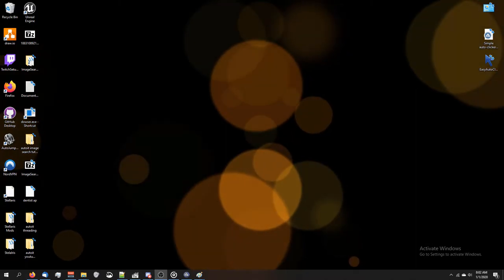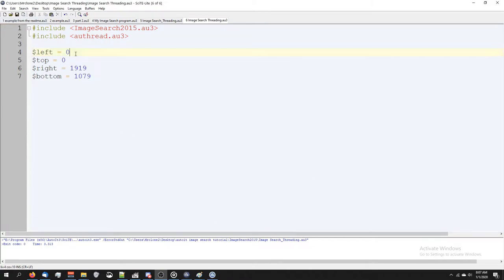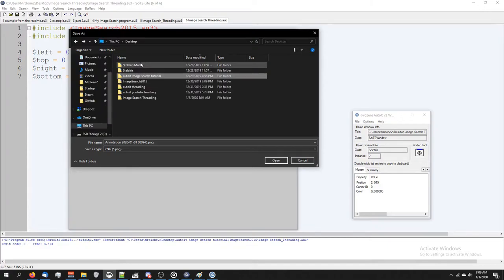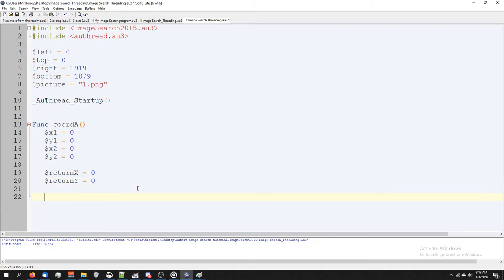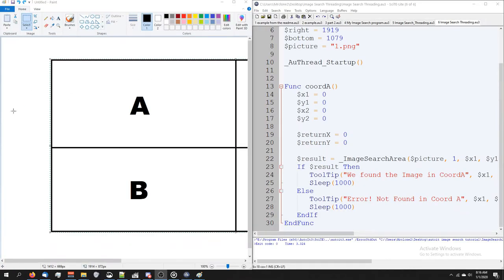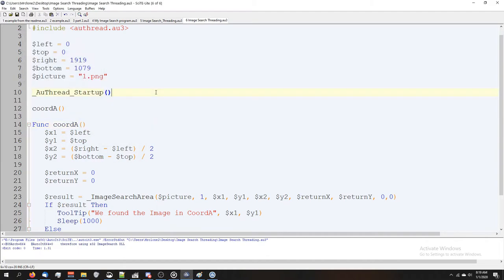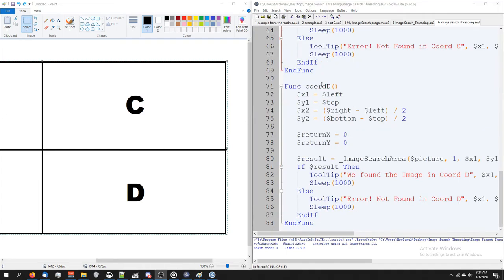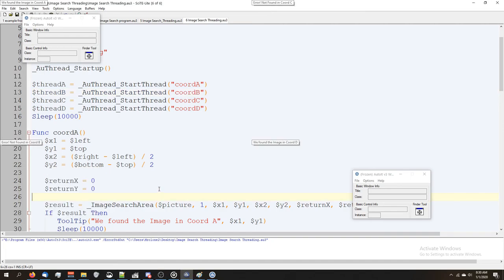Autoit: Image Search with Multi-threading! - Part 2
In this video we will learn how to make a script that splits up our screen into four different quadrants, and perform an image search in each one, for a total of 4 image searches simultaneously.